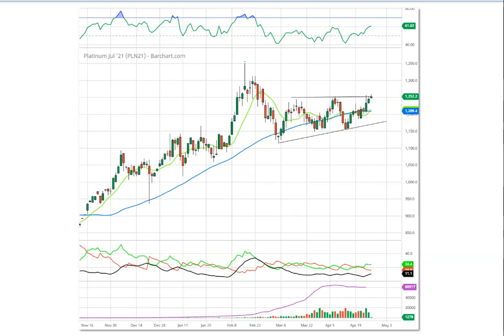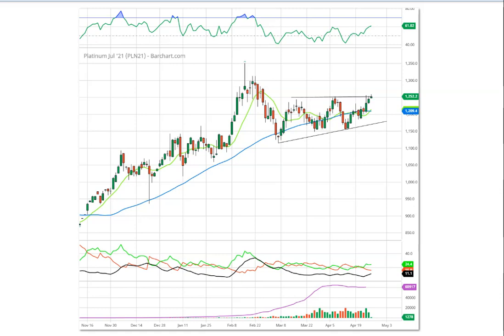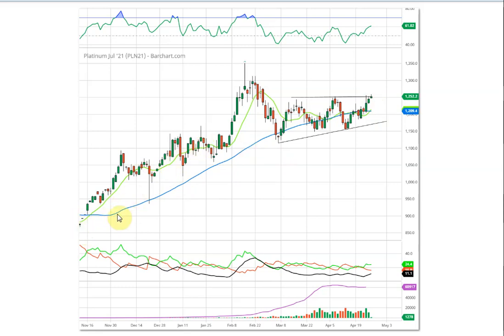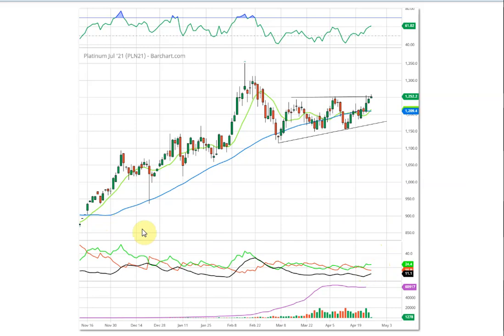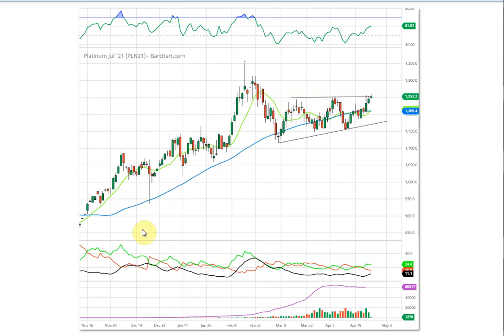Buy Platinum Now?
Buy Platinum Now? Profit Potential pf $150.
Today I look at precious metals, specifically platinum as a short term trade, possibly longer. I explain why the chart set up is very bullish. A similar pattern was given in both gold and silver contracts 2 weeks ago and both have provided traders with about $3,300 in profits.
Not bad for 2 weeks.
Will it happen again with platinum?